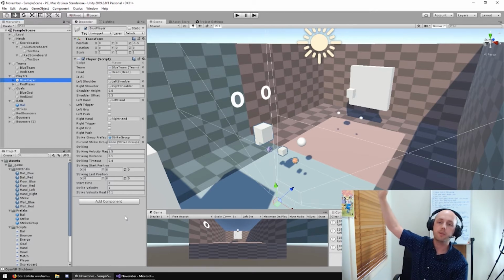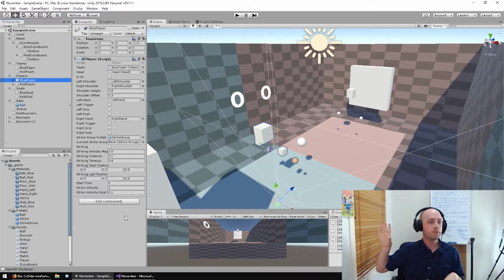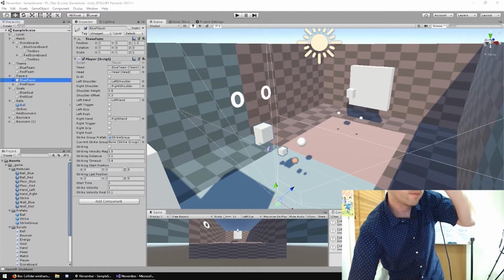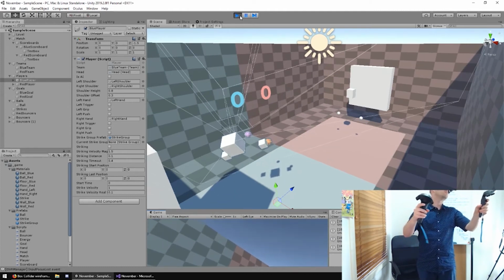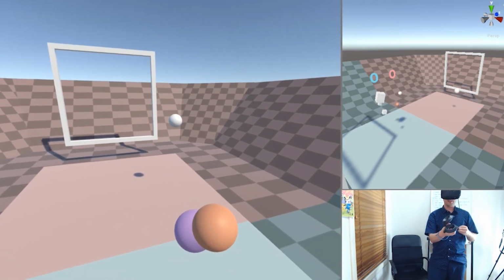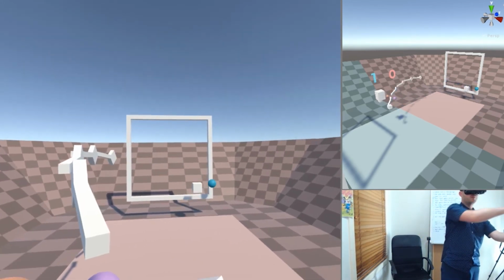Oculus Quest Game Jam - Day 2 and 3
Designing a VR combat game is hard! I've set up the environment, goals, player and now focusing on the combat style. Firstly, I tried a swiping motion that created an energy wave. Then, I tried a flow channel controlled by a bezier curve. With a bit of tweaking it could be pretty cool.